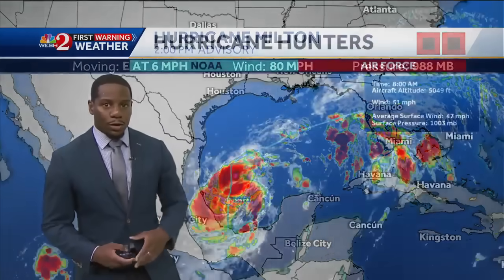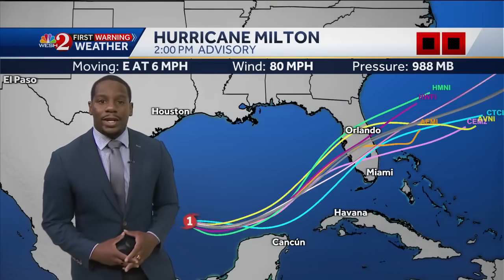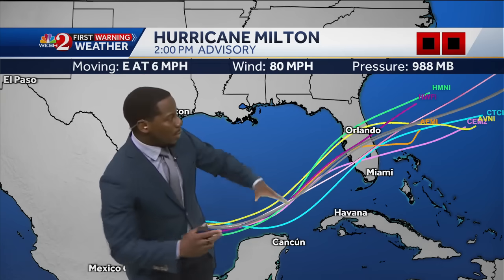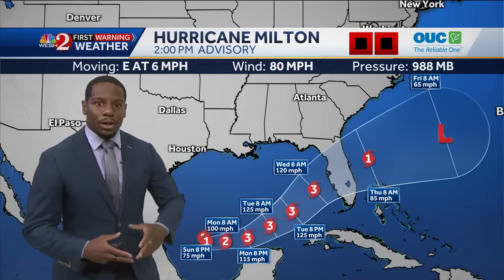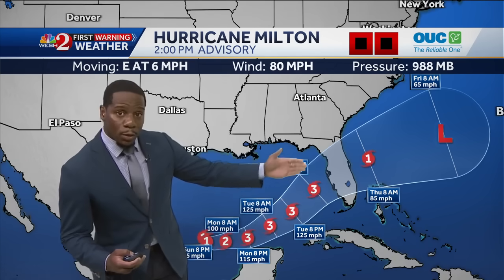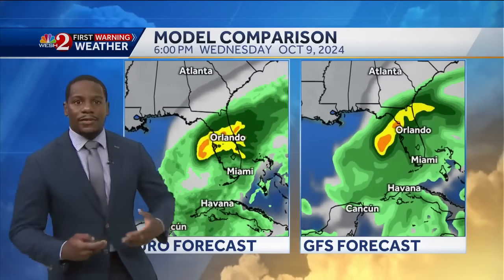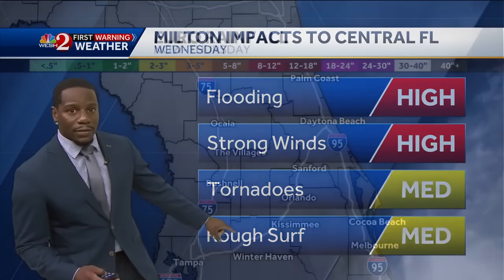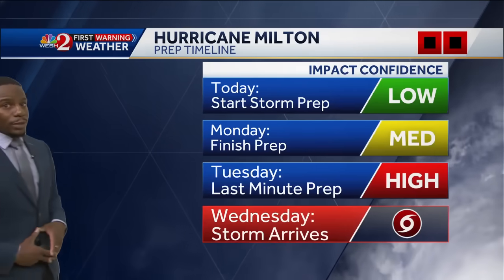Milton upgraded to Category 1 hurricane on path toward Florida | 2 p.m. Sunday update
Milton upgraded to Category 1 hurricane on path toward Florida